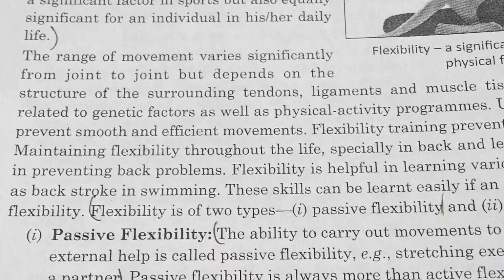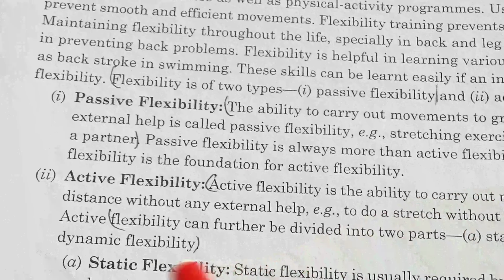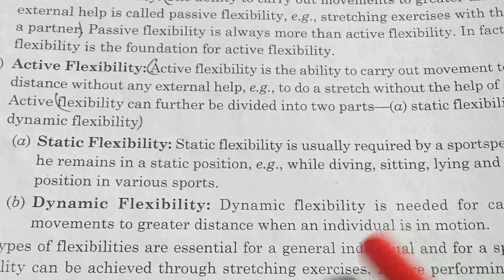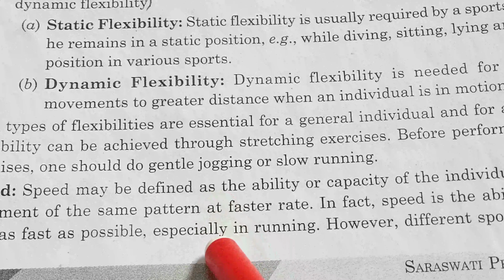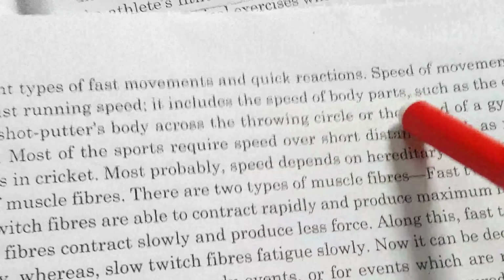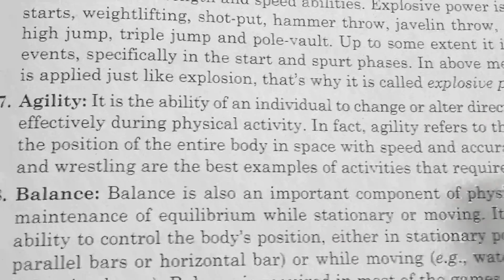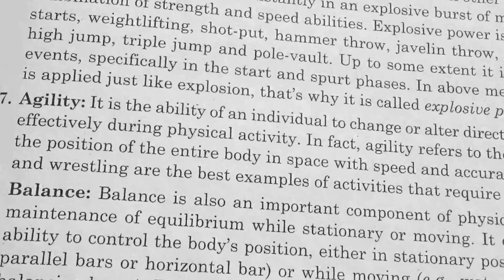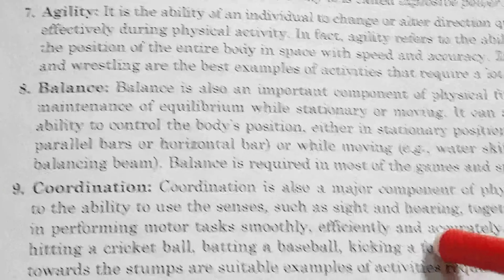P.Ed. Class 10